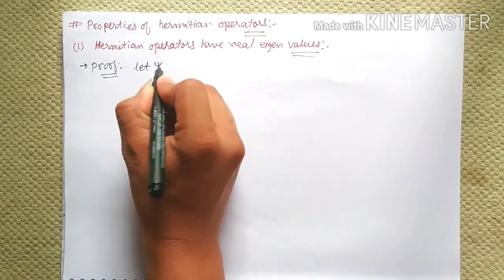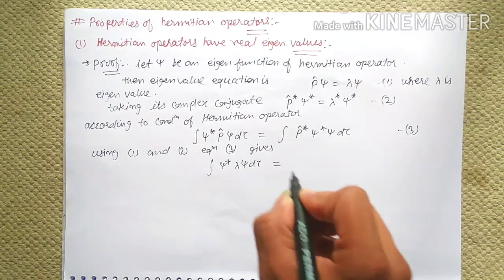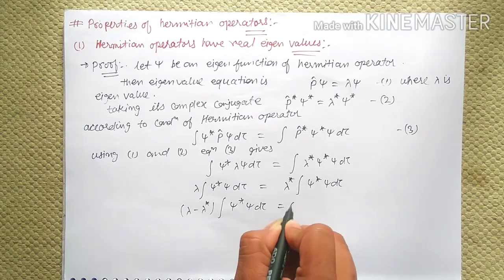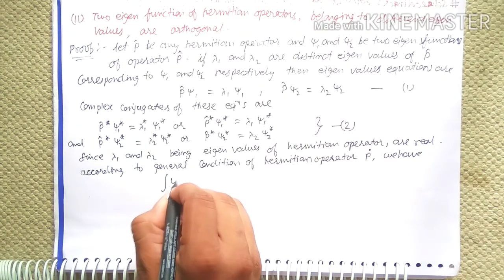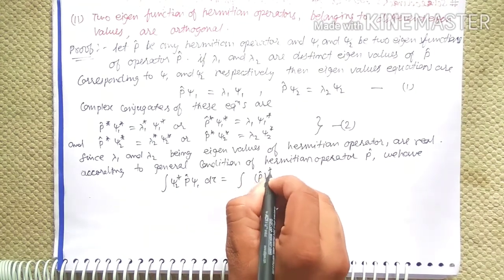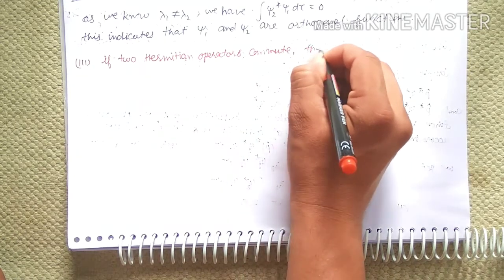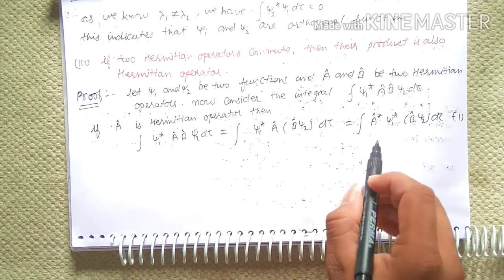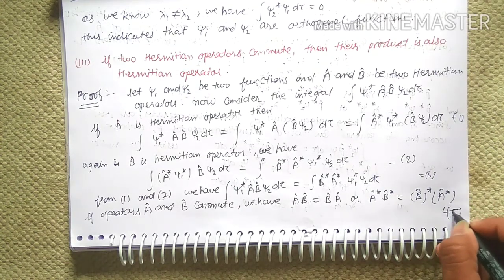Properties of hermitian operators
Physics
Operator
Hermitian
MSc
PhD
IIT proffecer
IIT Kanpur
IIT Bombay